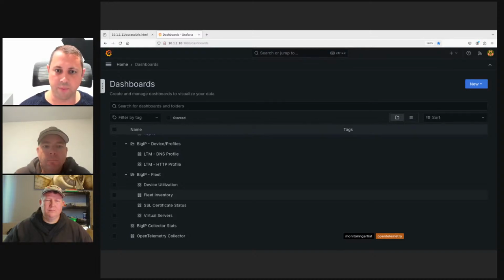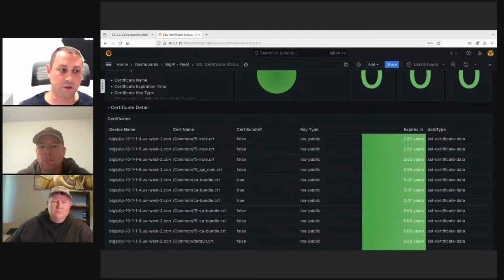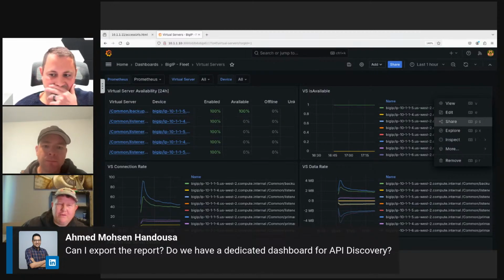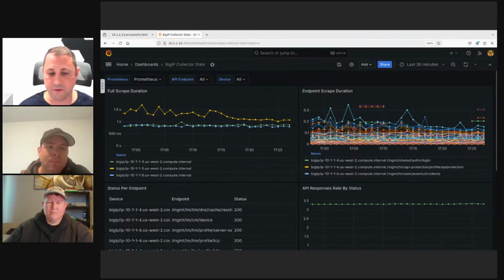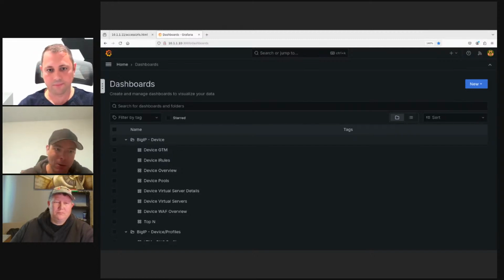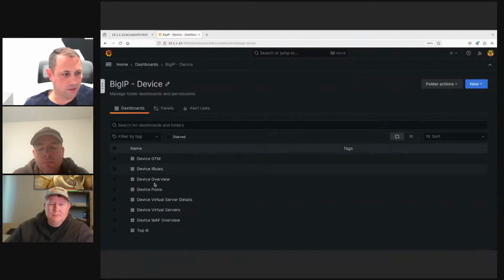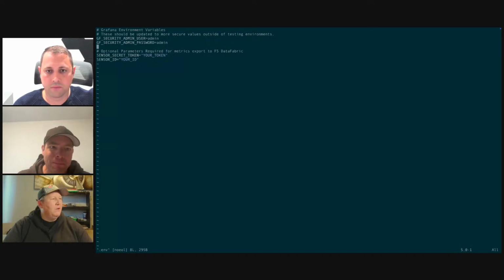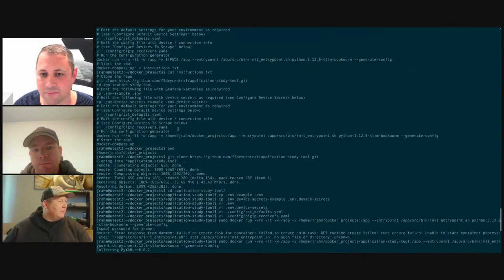DevCentral Connects: Application Study Tool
In this episode of DevCentral Connects, we explore the Application Study Tool. Join us as we discuss its features, benefits, and how it can enhance your application analysis. Our guest will provide insights and practical examples to help you understand its functionality and potential impact on your projects. Tune in for an informative session that aims to deepen your knowledge of application development tools.